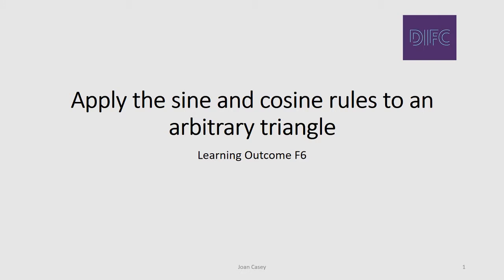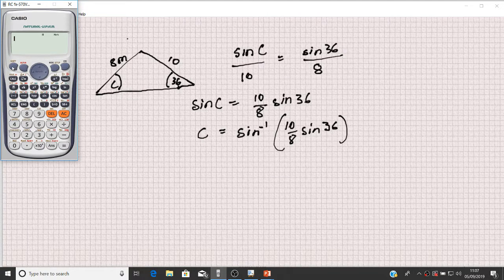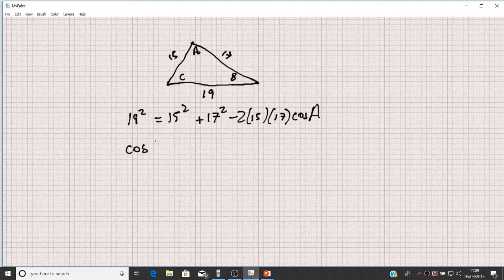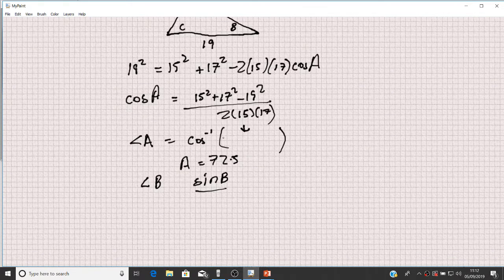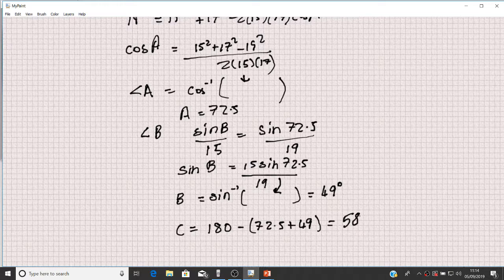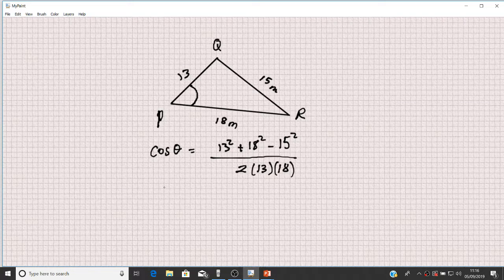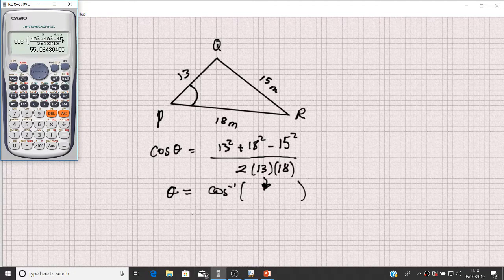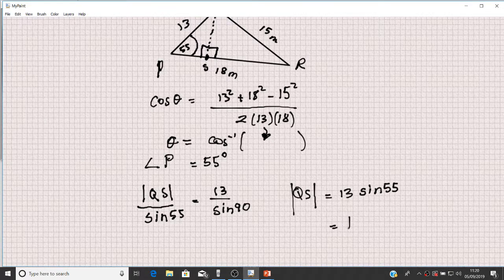F6 Apply the sine and cosine rules to an arbitrary triangle